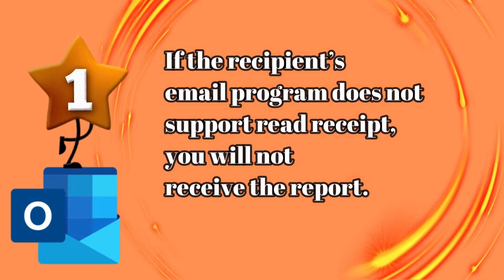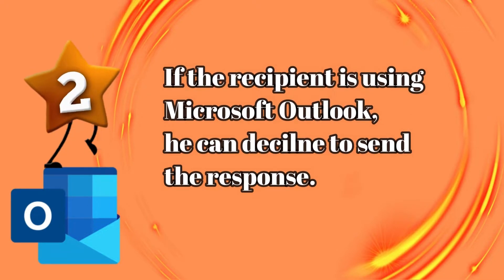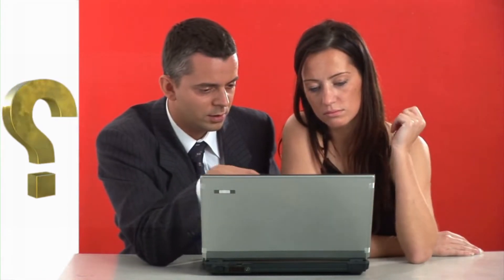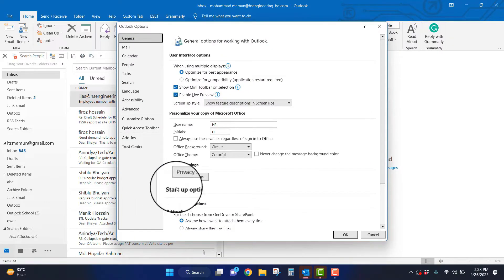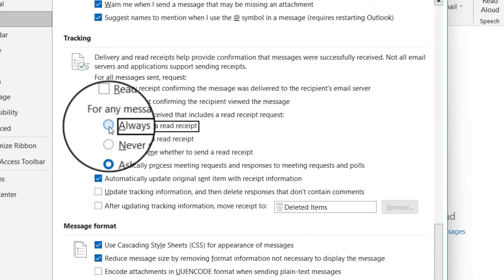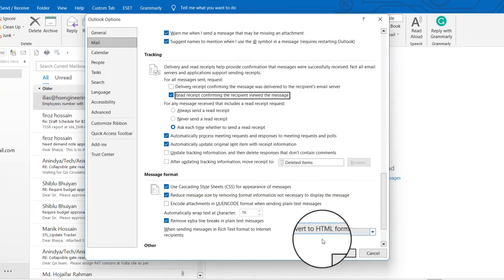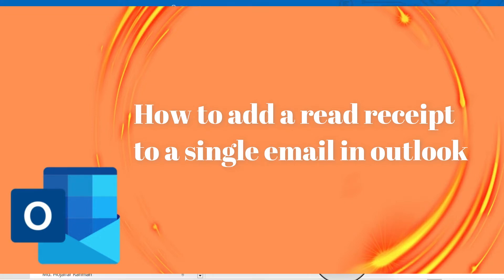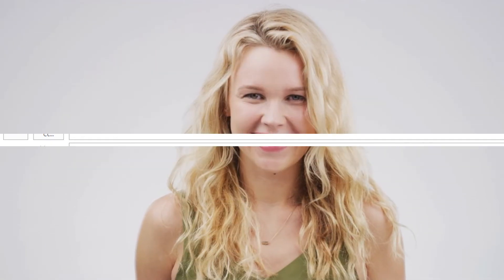How to add read receipt in Outlook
A read receipt is a confirmation message that confirms that the recipient has opened your email. Microsoft Outlook has an exciting feature to request read receipts from the email recipient. Do you know how to add read receipt in Outlook? If you do not know about the feature this article is only for you. Go through the article below to learn detail about the read receipt in Outlook.

But you cannot force the reader to respond to the read receipt. There may be two scenario

If the recipient’s email program does not support read receipt, you will not receive the report.
If the recipient is using Microsoft Outlook, he can decilne to send the response.
Whatever the scenario is, you can request if you are a Microsoft Outlook user. Here is how you can do that.
Go to the File tab, and click on Options.
Select Mail from the left side.
Scroll down and find Tracking.
Select the check box.

You also have some options available, like

Always send a read receipt.
Never send a read receipt.
Ask each time whether to send a read receipt.